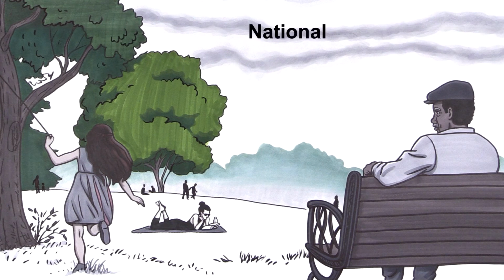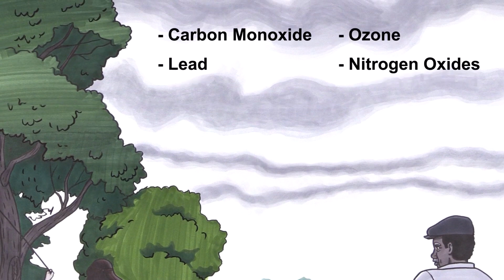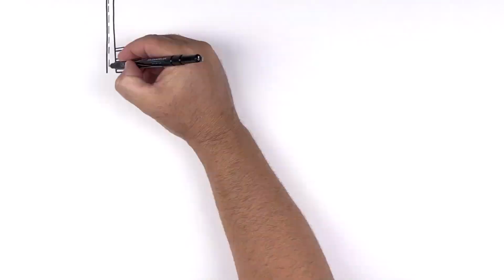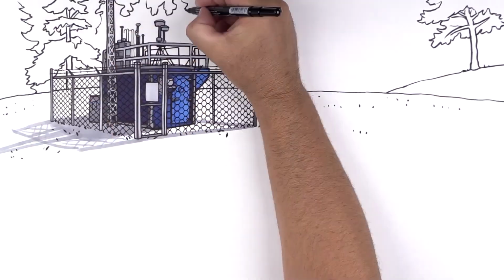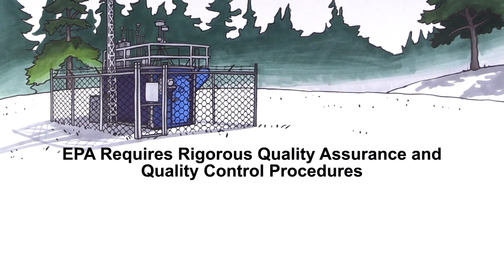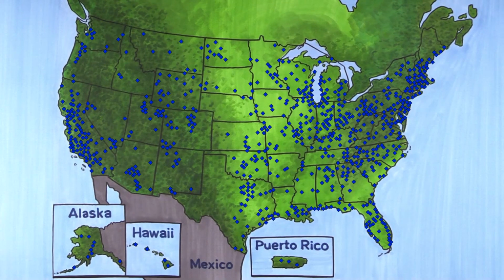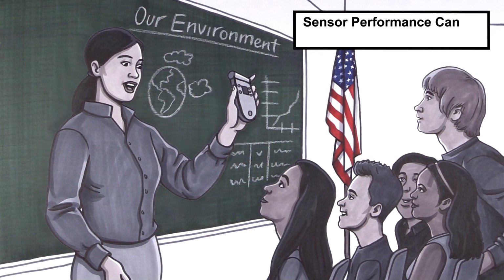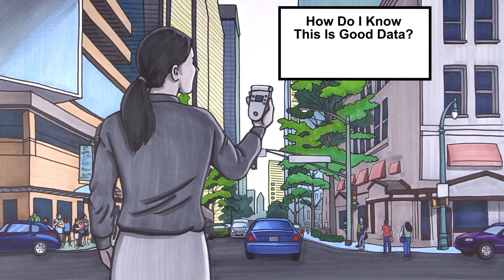Air Sensors Regulatory Data and Sensor Data Quality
Understanding the kinds of outdoor air quality data that are available and how that data differs can help you determine how they may be used. This video introduces the National Ambient Air Quality Standards (NAAQS) and explains how regulatory monitors and air sensors collect data of differing quality and scales. It also describes uses for sensors and questions to ask when looking at sensor data. This is the first of three sensor data interpretation educational videos. Watch the other videos here: Measurements and Your Health:

 • Air Sensors: Measurements and Your He...  ; Sources of Air Quality Information:

 • Air Sensors: Sources of Air Quality I...  .